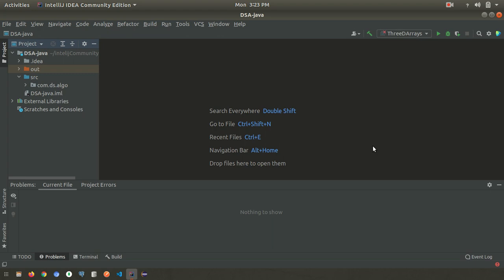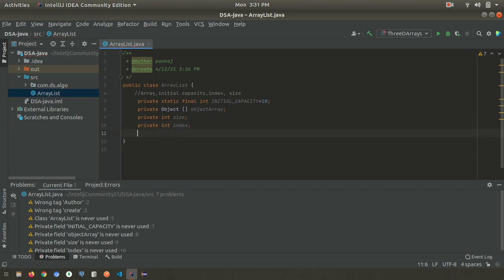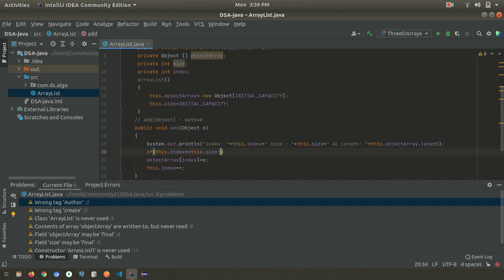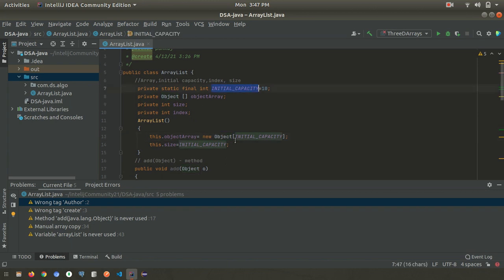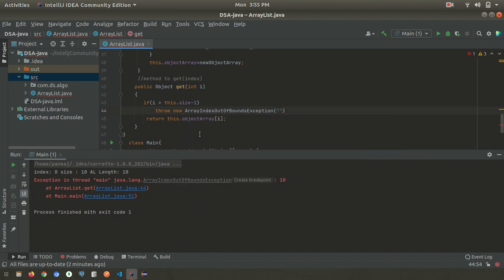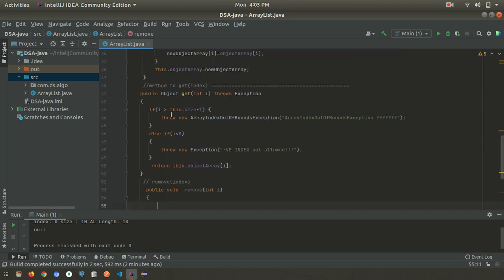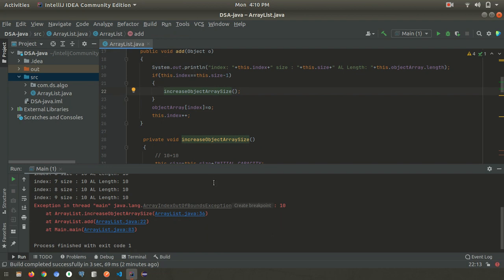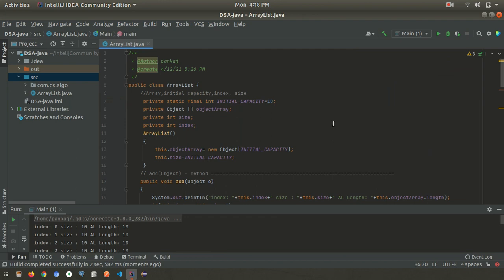Implement ArrayList in java | ArrayList Data Structure